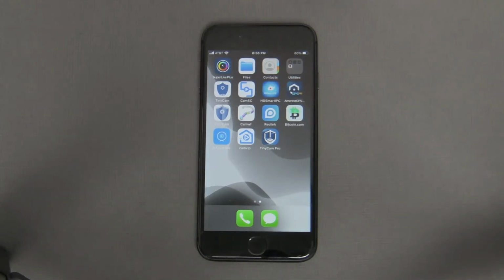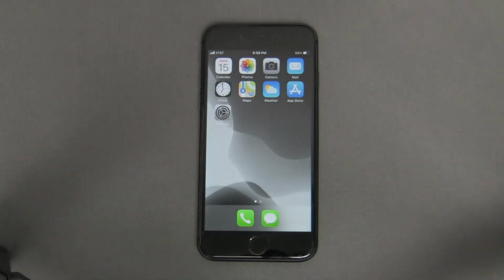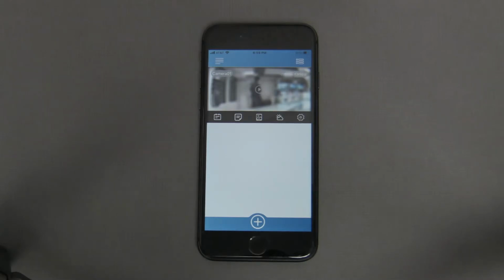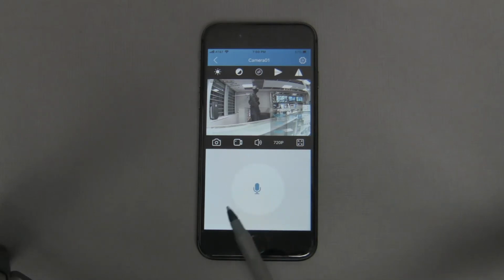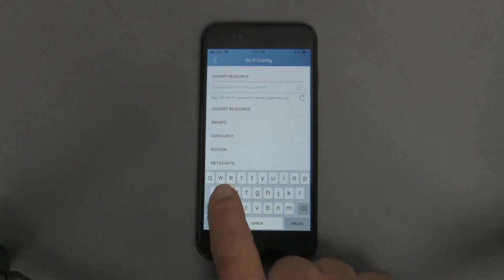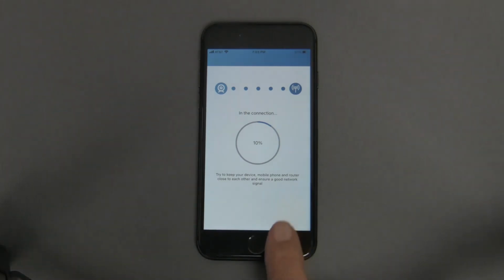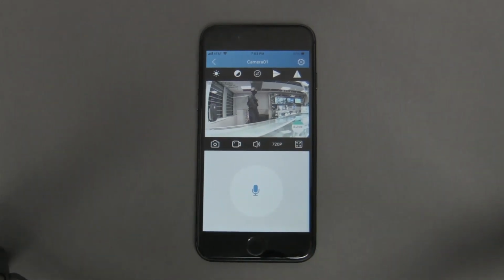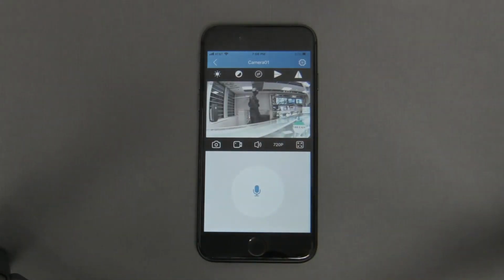Covert Resource TinyCam Pro Tutorial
Complete configuration guide: smartphone to WIFI camera and WIFI camera to router.